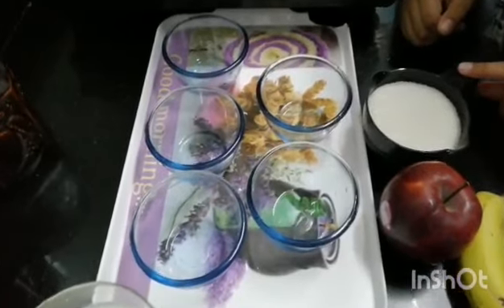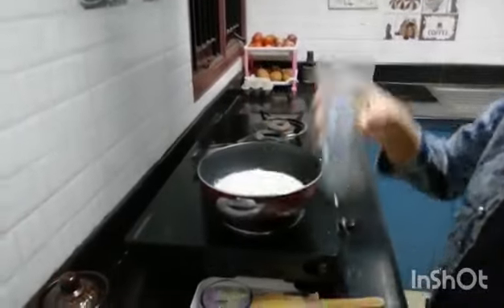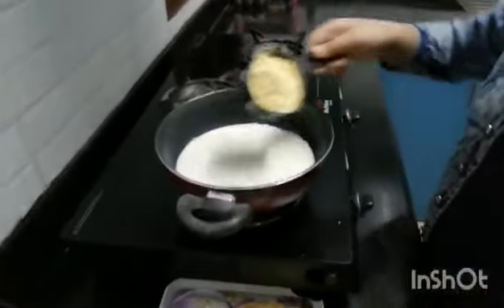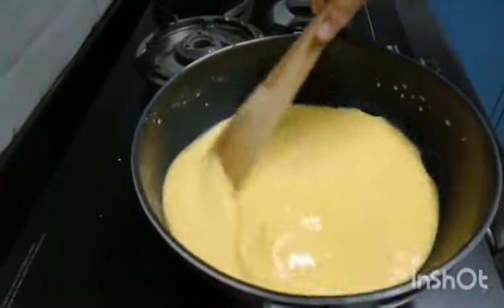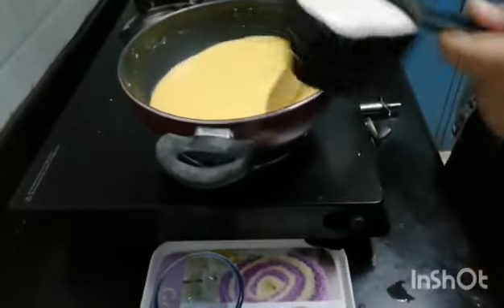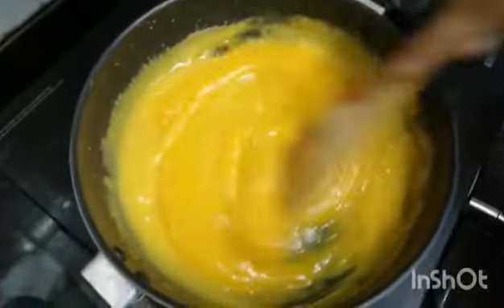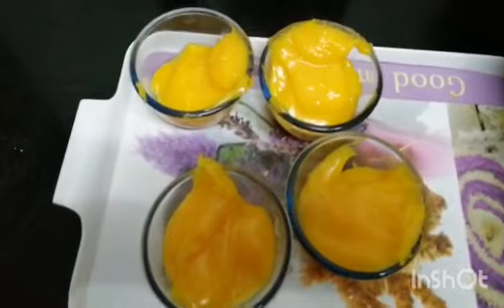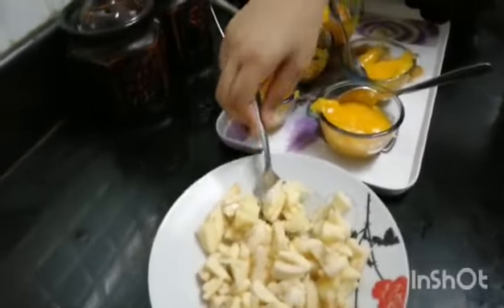Fruit custard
How  to make fruit custard
Ingredients
Apple,banana
Milk
Custard powder
Sugar